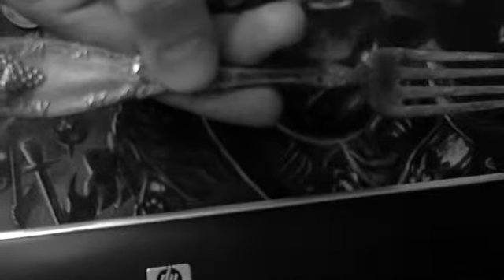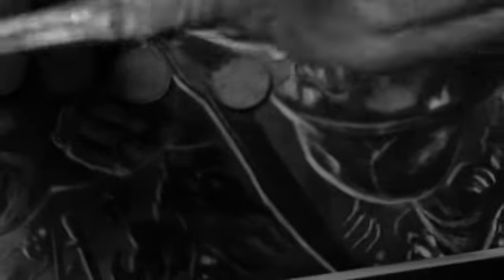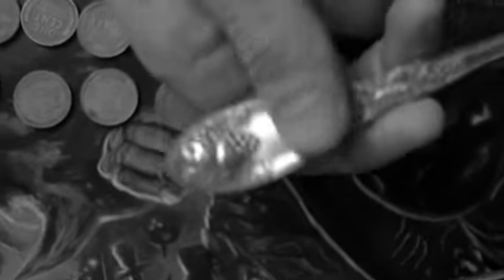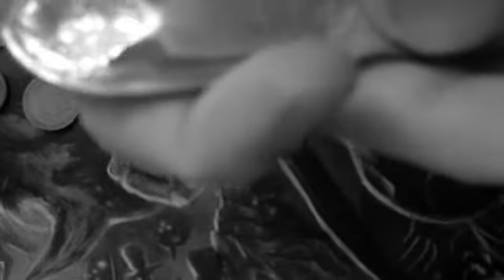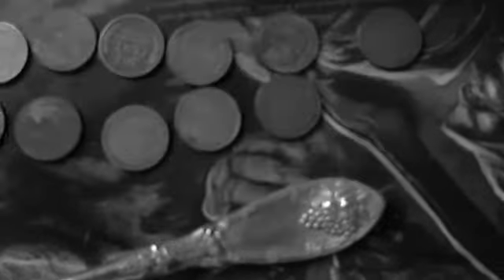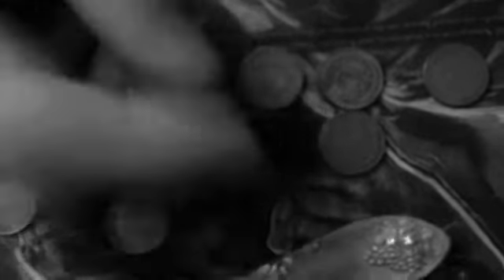Other Finds 2011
some of the things i found

1 cent's

1926
1935
1937
1941
1944
1946
1950
1952 X2
1954
1955
1956
1958 X2

and my fork 4.56 or something on the fork also the date says 1881 rogers